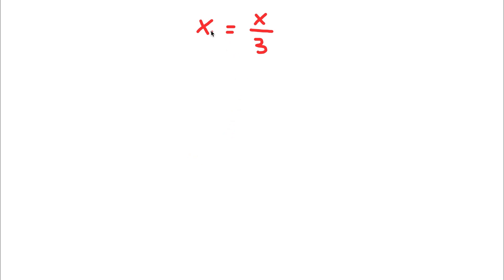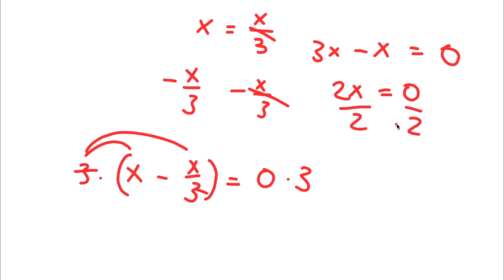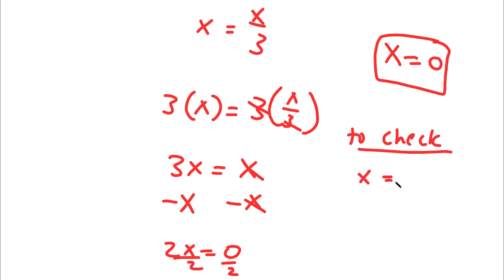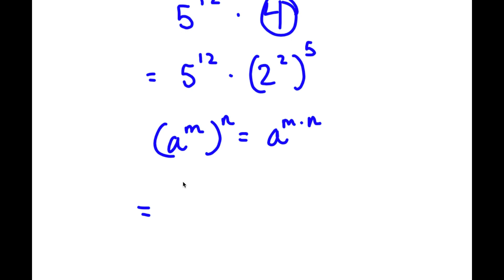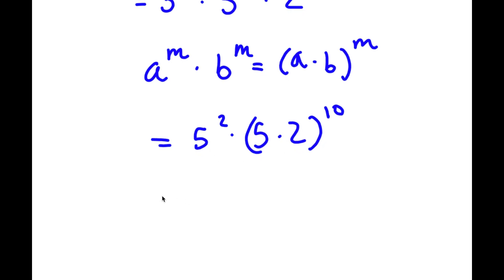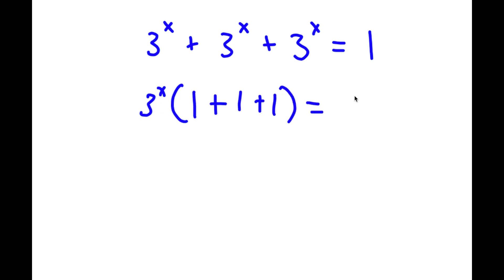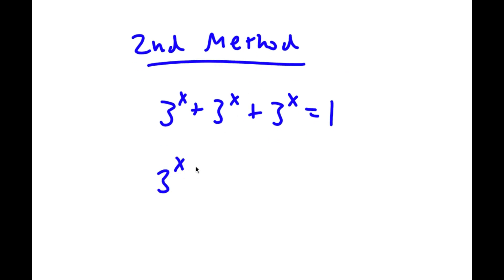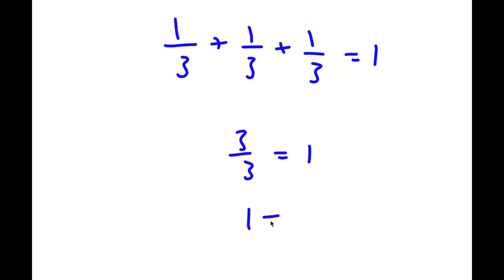A Simple Problem Thats Not So Simple | A Nice Exponential Equation